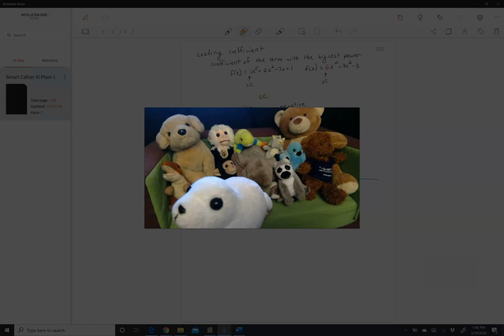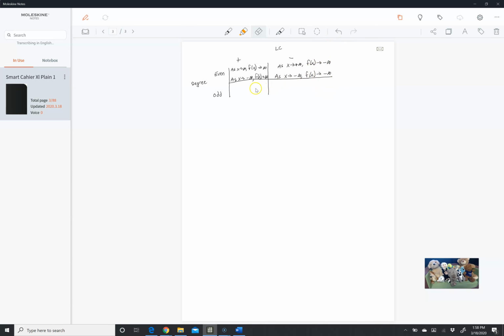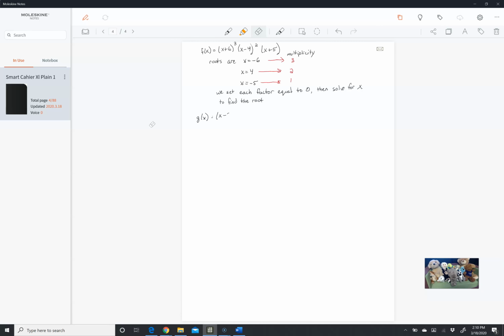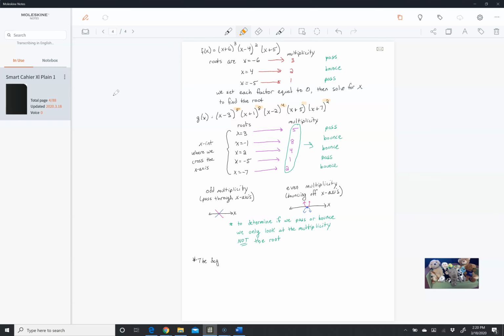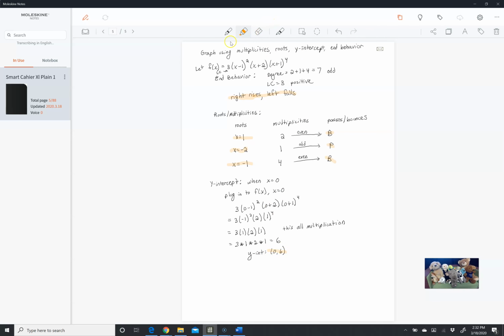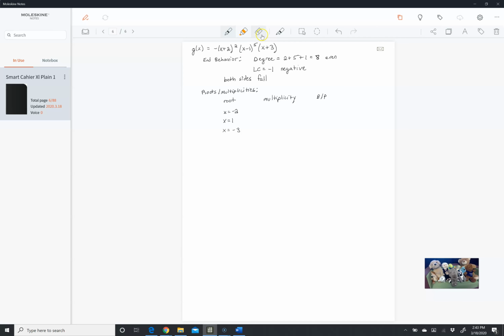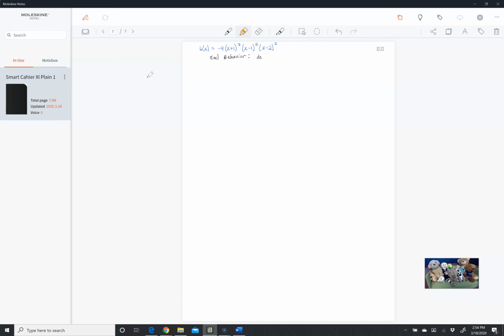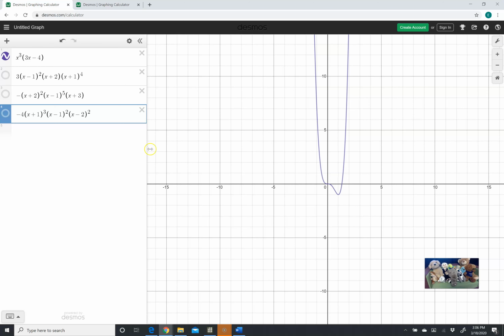Sketching Polynomials (Lesson 2)